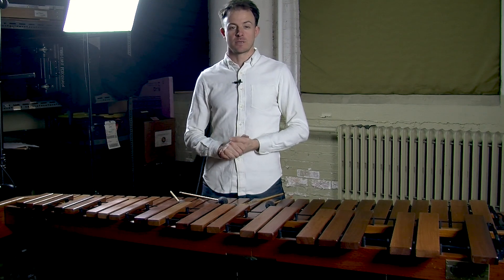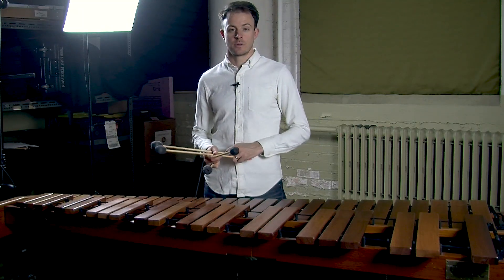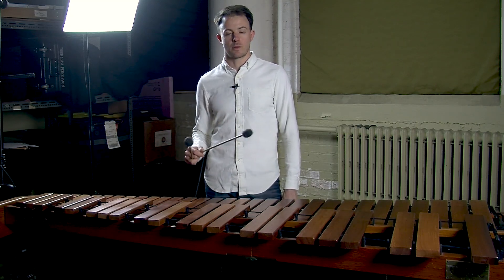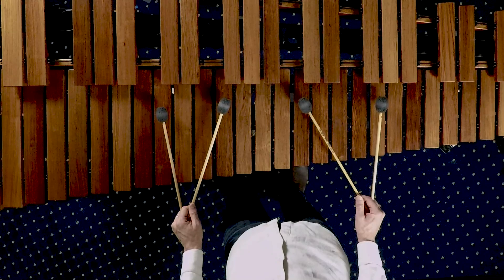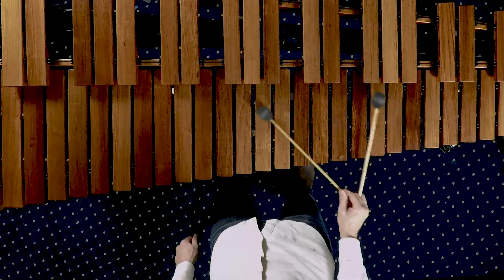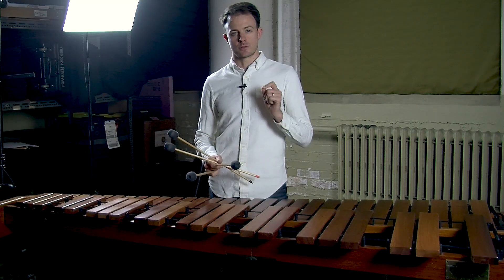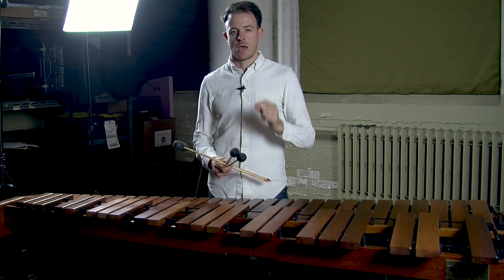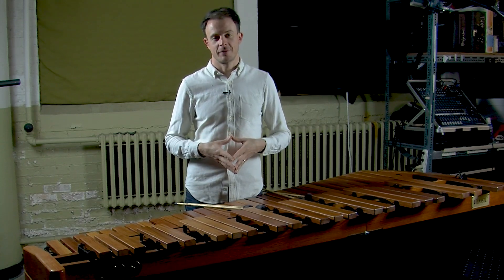A Fresh Approach to 4 Mallets: Lesson 18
A FRESH APPROACH to Technique & Musicianship
with FOUR MALLETS by DAVID SKIDMORE

LESSON EIGHTEEN

Focus on:
Shared Hand Ostinato
Combining Single Alternating and Triple Laterals

Etude 18: Clock Face

ABOUT THE BOOK:
Grammy Award-winning artist and composer David Skidmore introduces each of the fundamental 4-mallet skills step-by-step in 24 progressive lessons. Exercises in each lesson provide not only technical training, but also teach valuable musical phrasing concepts. Each lesson culminates with a short solo that develops the techniques and phrasing concepts from the lesson into a musically meaningful piece. Individual solos or combinations of solos from the book are perfect for performing on recitals, solo contests, or high school and college auditions.

ABOUT THE AUTHOR:
David Skidmore is a Grammy Award-winning percussionist and composer. As a member of Third Coast Percussion, he performs over 100 concerts each year on tour throughout the United States and abroad. David taught on the percussion faculty at the Peabody Conservatory for 4 years, and was a member of the Pittsburgh New Music Ensemble and Ensemble ACJW. His compositions are performed regularly in concert halls and universities all over the world. David holds a Bachelor of Music degree from Northwestern University, and a Master of Music degree from the Yale School of Music.